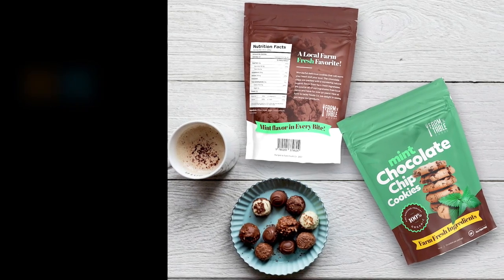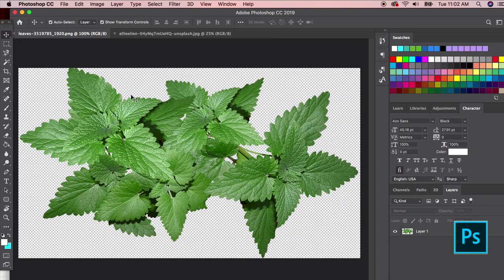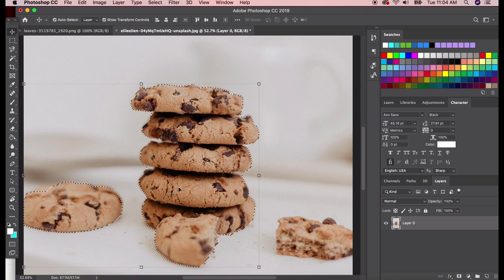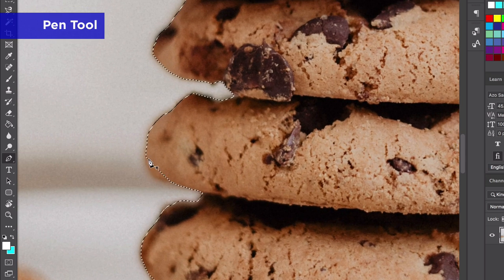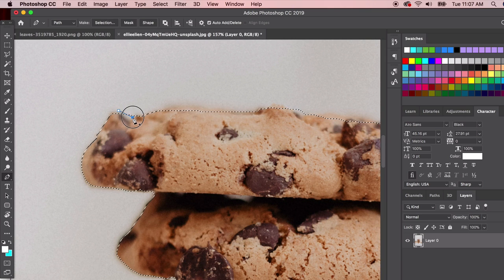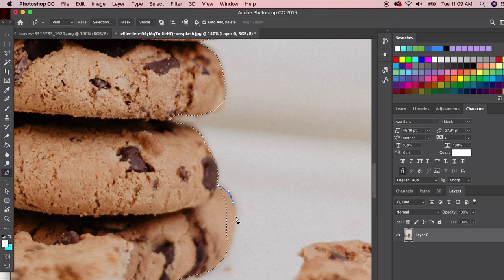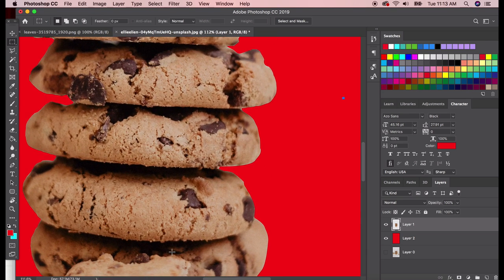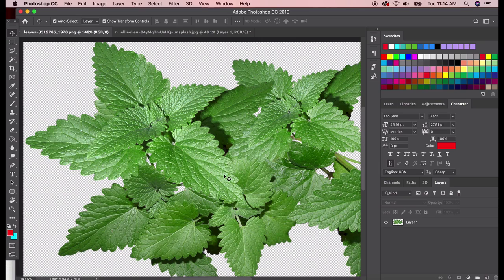Lesson 1: Getting start learn package design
Getting start learn package design and make the most beautiful food packaging. Earn money to make great designs with Adobe Illustrator, Photoshop and Dimension. Package design is an important part of product marketing and branding. It is the first thing that customers see when they come across a product, and it can make or break their decision to purchase it. In this lesson, you will learn the basics of package design.